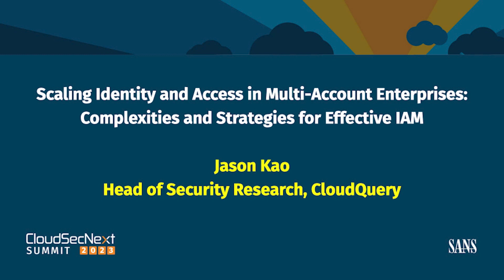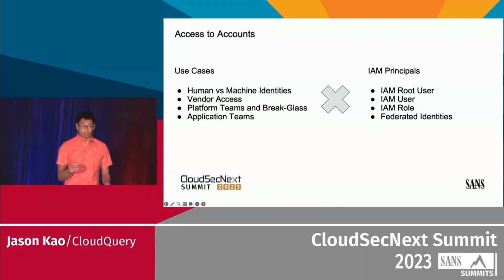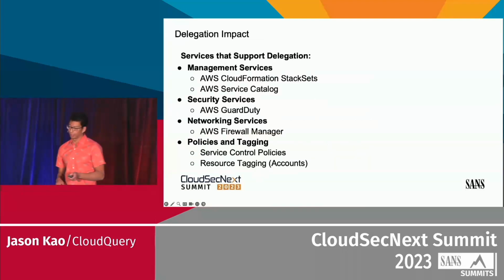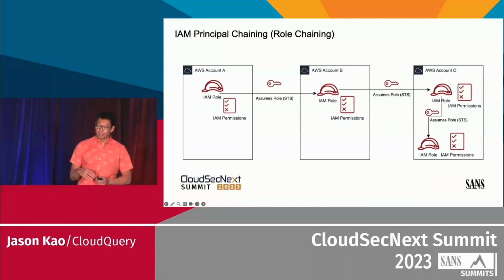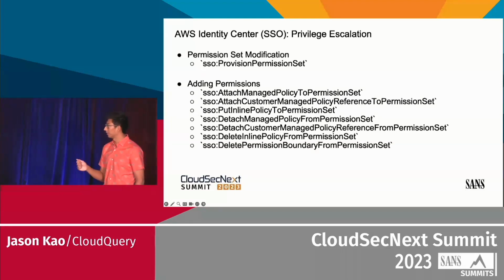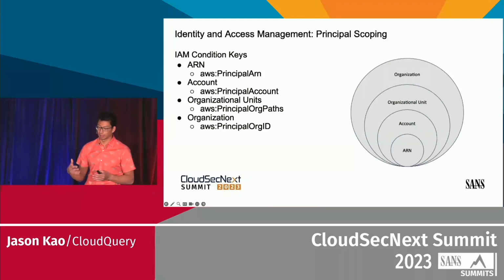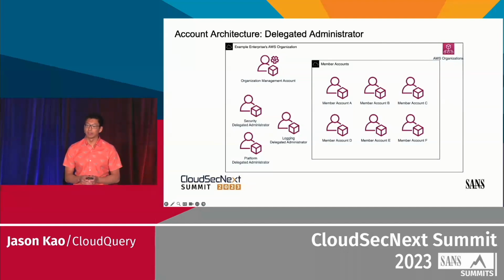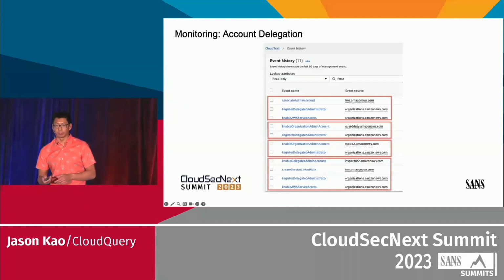Scaling Identity & Access in Multi-Account Enterprises: Complexities & Strategies for Effective IAM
Scaling IAM in Enterprises: Multi-Account Strategies and Challenges. Scaling Identity and Access Management in an Enterprise is hard. Enabling application teams and business to build and take advantage of cloud benefits while building secure IAM at scale is complex. Add in the additional complexity of multiple accounts, and this becomes quite the challenge. While we're given new IAM paradigms, new IAM tools with the possibility of many different strategies, we're now seeing new security risks and challenges in cloud IAM. In this talk, we'll look at strategies for Scaling IAM in enterprises and complexities (with real world examples) including:

- Multi-Account Strategies and AWS Organizations and how they impact IAM.
- Different Types of IAM Access.
- AWS-Native IAM Tools (Identity Center/SSO, Roles, Users)
- How to scale IAM with Policies and Frameworks

Scaling Identity and Access in Multi-Account Enterprises: Complexities and Strategies for Effective IAM
Speaker: Jason Kao, Head of Security Research, CloudQuery